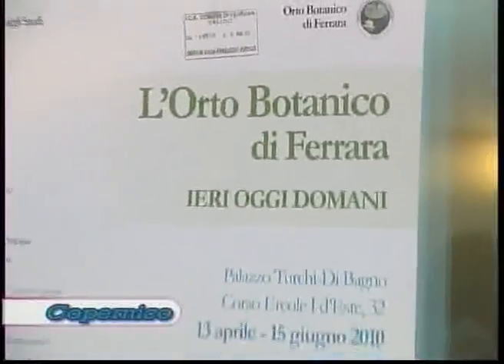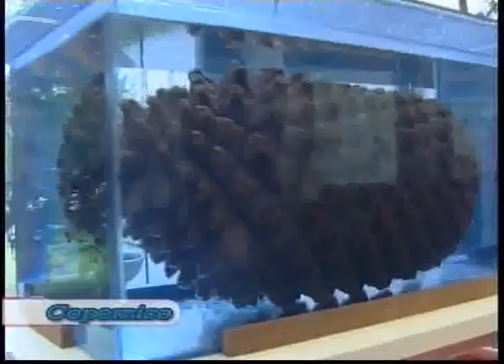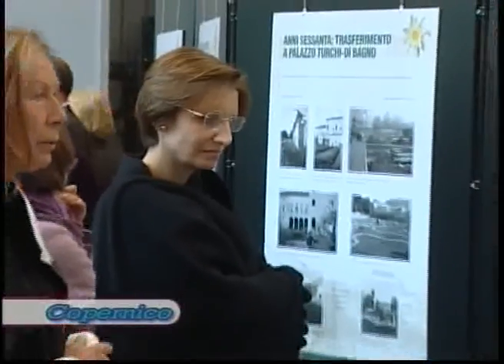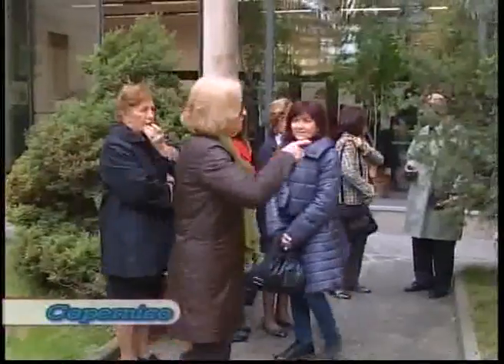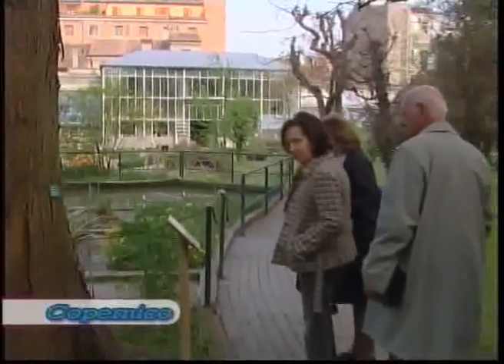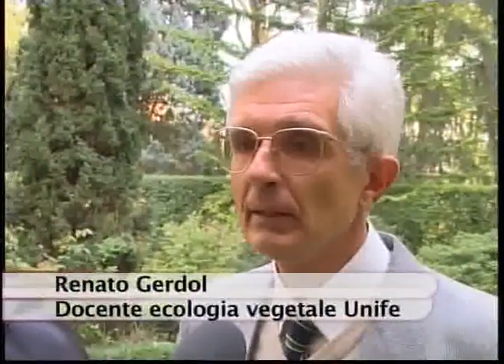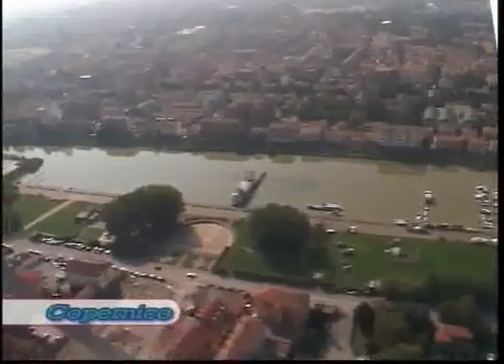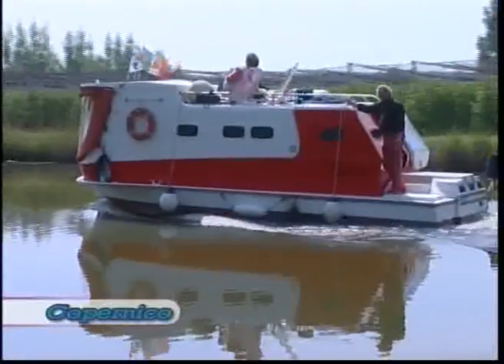Copernico del 29/04/2010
Trasmissione Copernico del 29/04/2010 - Una mostra a Palazzo Turchi di Bagno per raccontare la storia dell'Orto Botanico, iniziata nel 1771 - Città e paesaggi d'acqua: convegno internazionale per valorizzare il turismo fluviale organizzato dal Citer, laboratorio della Facoltà di Architettura e da Delta 2000